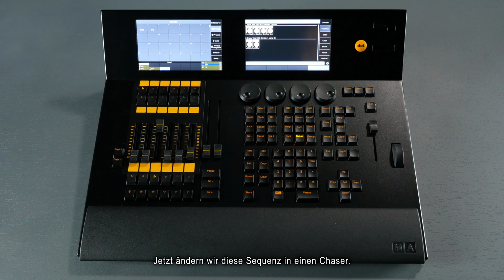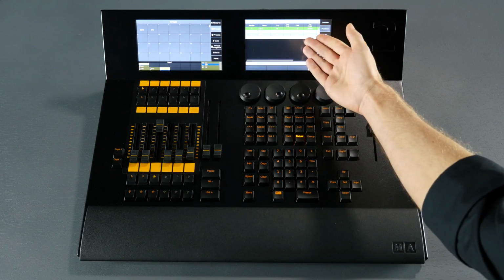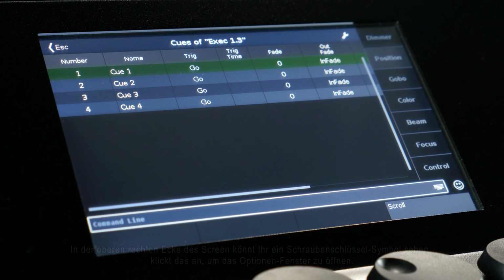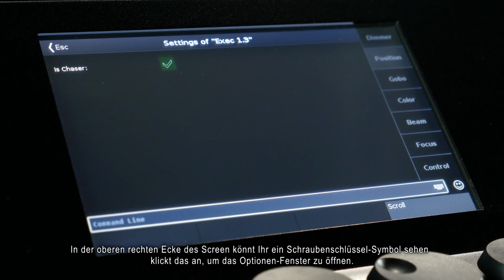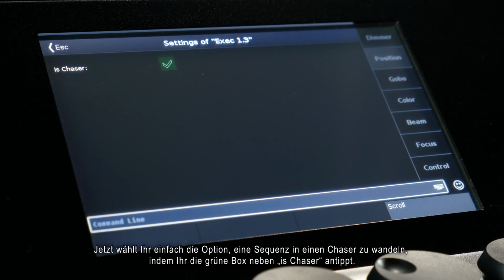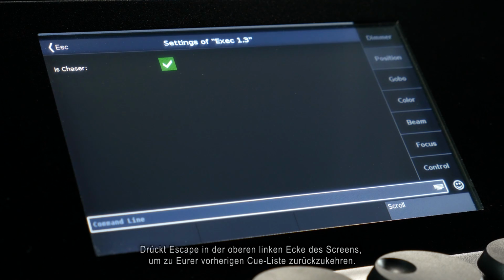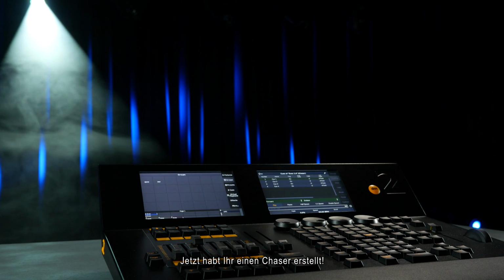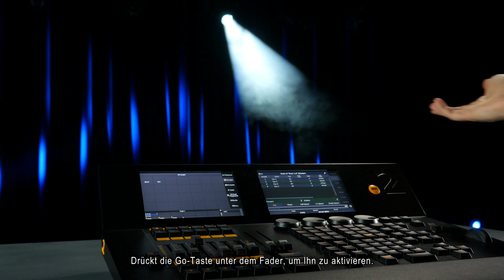dot2 | First steps into chasers and effects [DE]